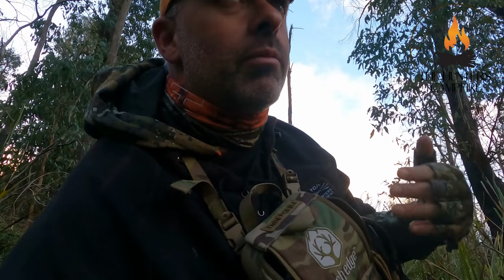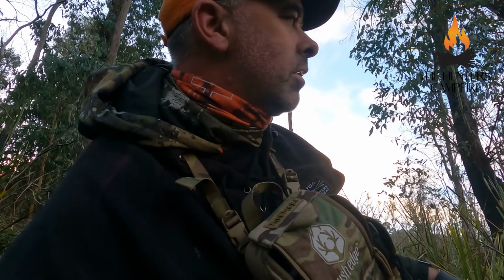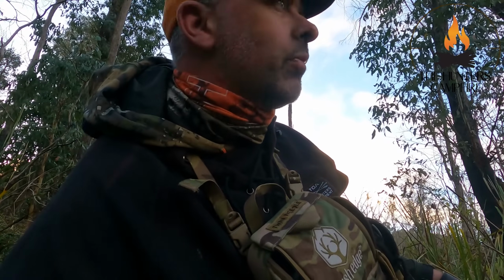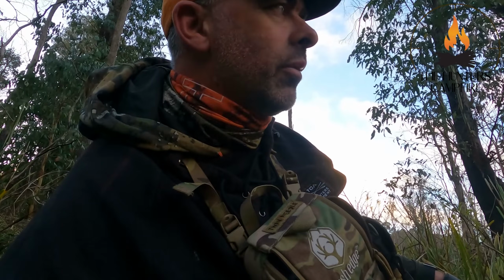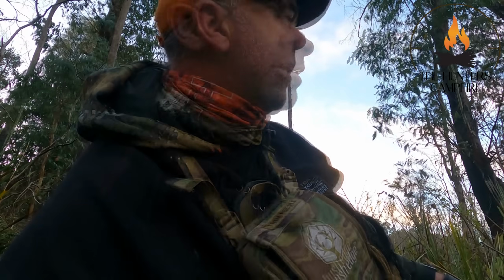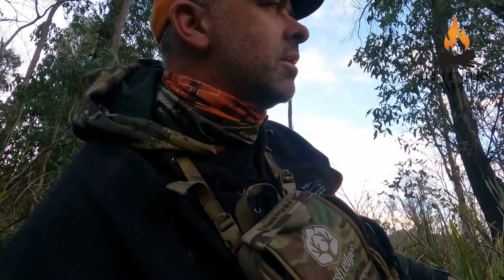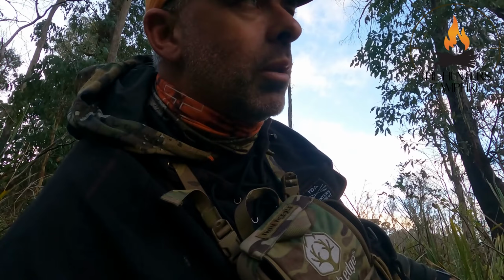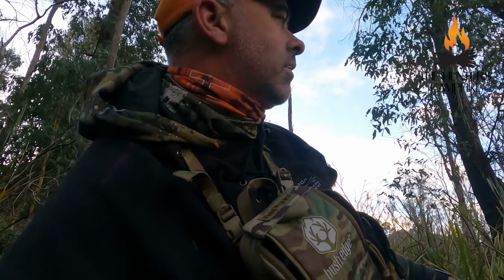HCTV - Ian's Thoughts on Thermals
After being able to try a few Thermal devices out on the recent  Hunt Camp trip, these are Ian's initial thoughts on the idea. NSW R License hunters are now allowed to hunt using thermals during the same daylight hours as is permitted with a rifle. So how do they work in the daylight? Is it worth it, how does it change the way he hunts.
I good quick discussion about how it all went.

Featured equipment in order of appearance